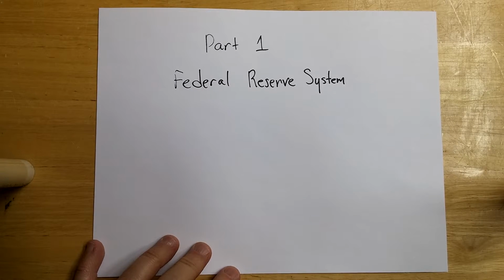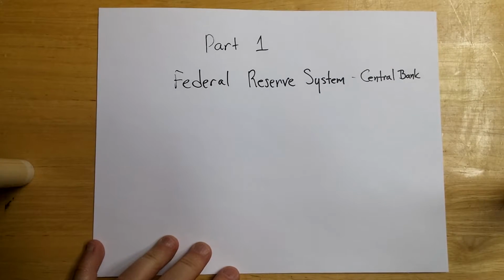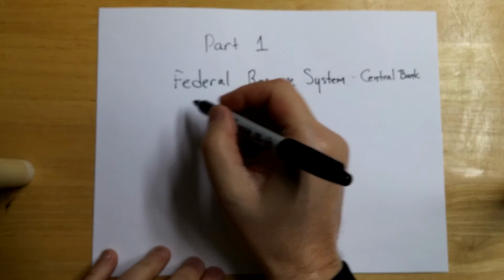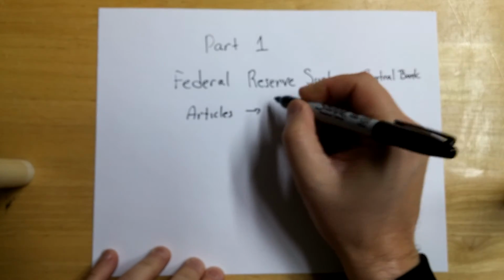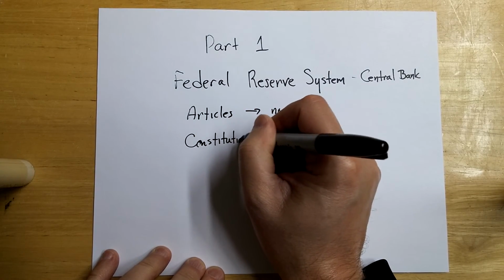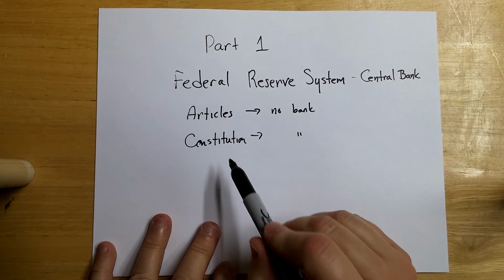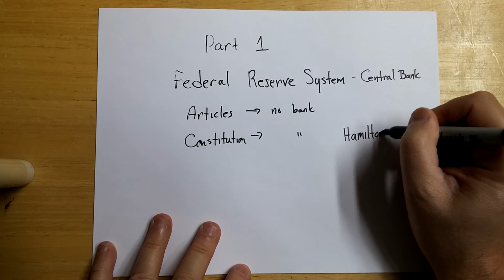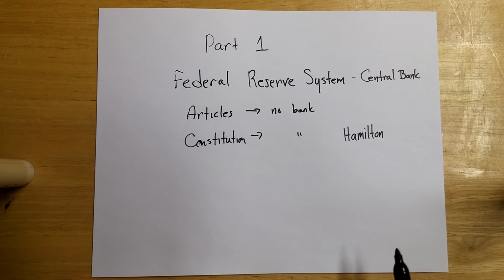Evolution of US Central Banking, Part 1